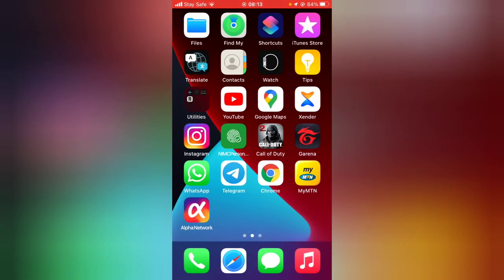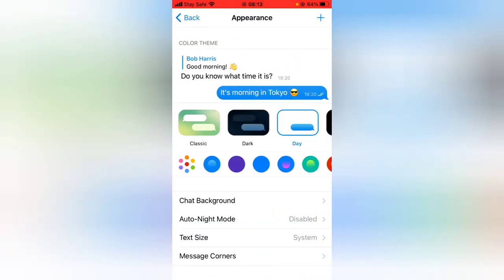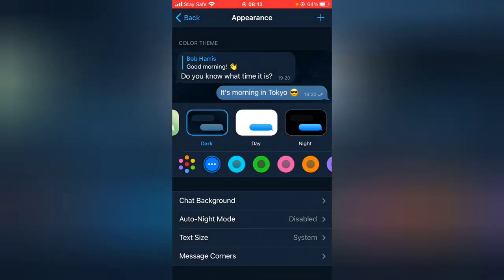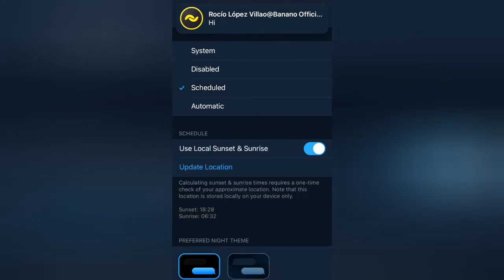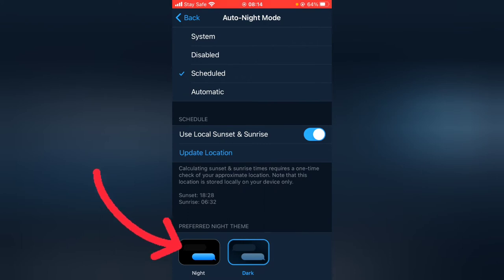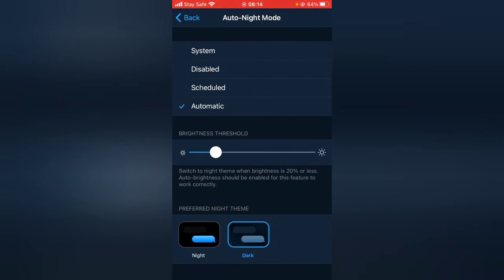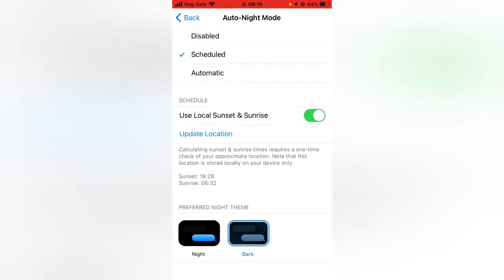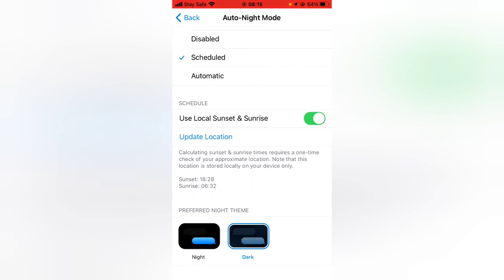How to set automatic dark mode and light mode on telegram iPhone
Set automatic dark mode switching on telegram iphone, this option allows you to enable the automatic daytime and night time switching option, which sets your application to change its display mode at a specific time of the day  and evening.

Automatically set dark mode at night and light mode during the day, thats what this settings does.